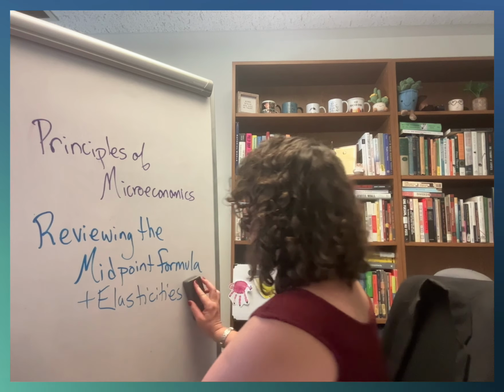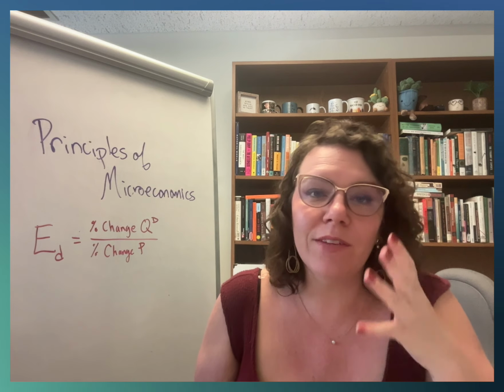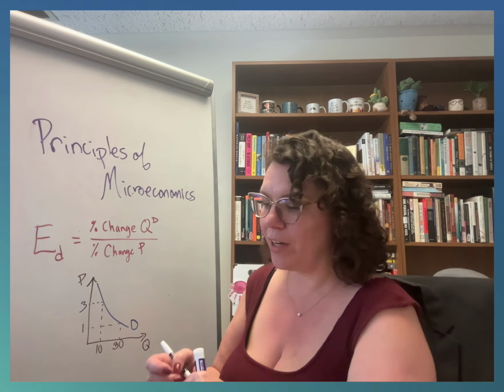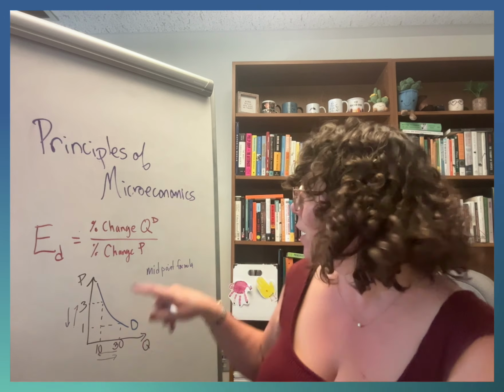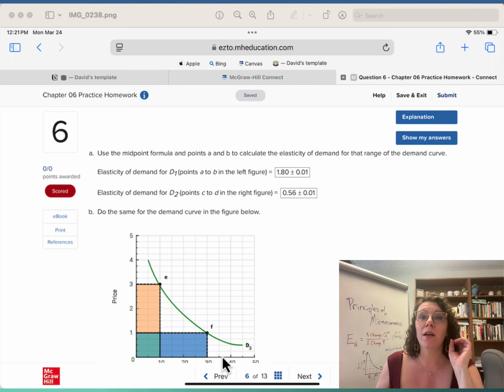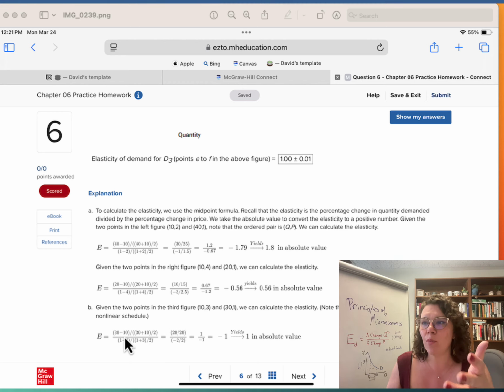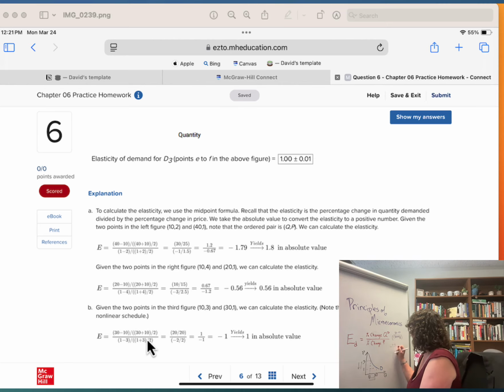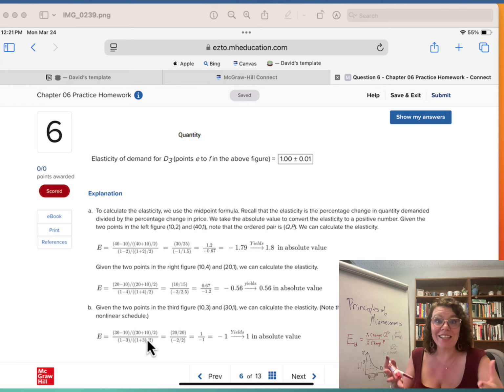Review of the Midpoint Formula and Homework Question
This video very quickly reviews the midpoint formula used in calculating elasticities!